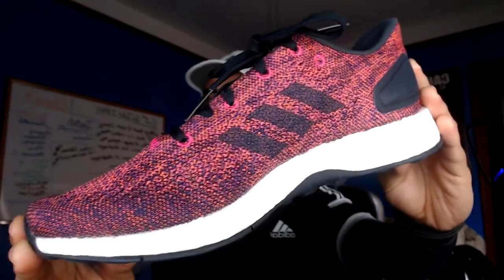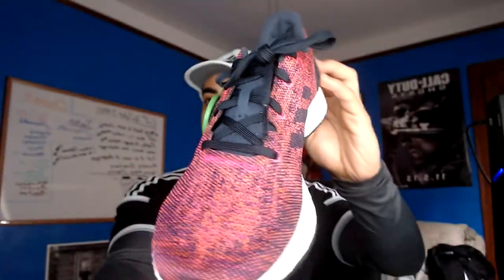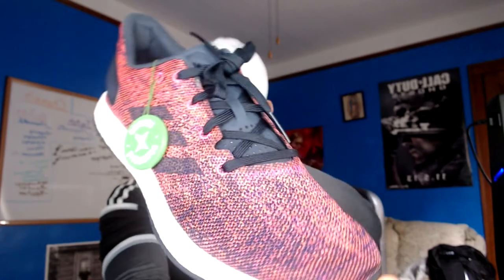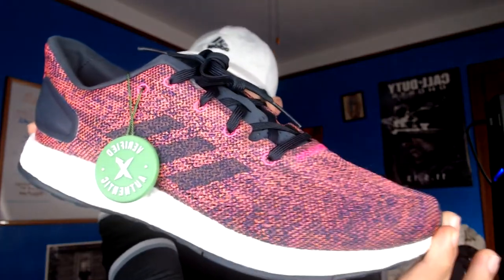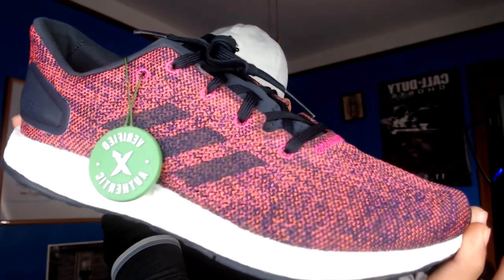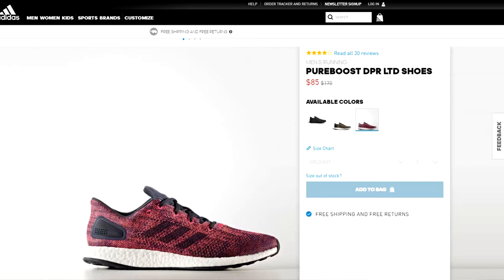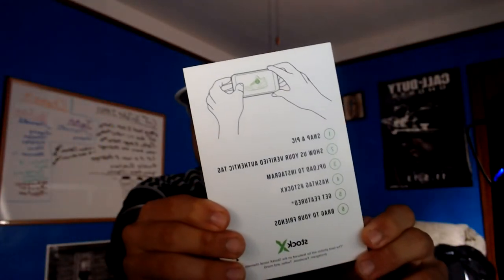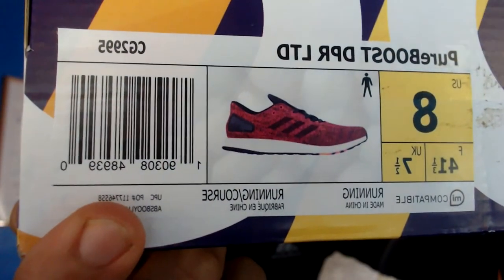Is StockX Legit?